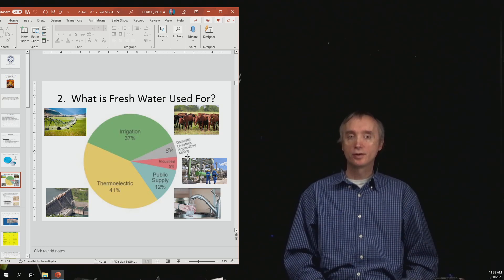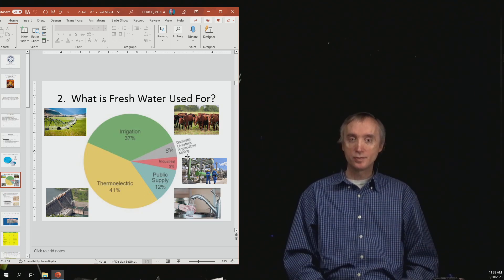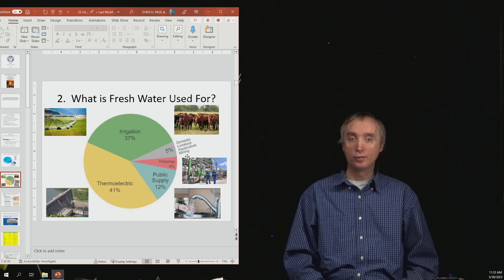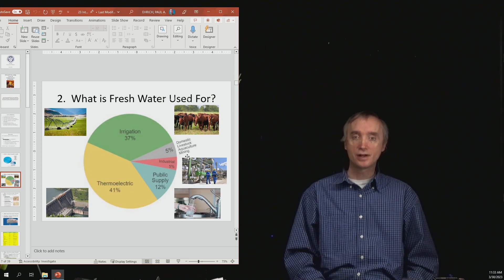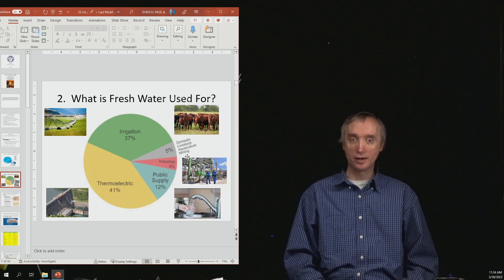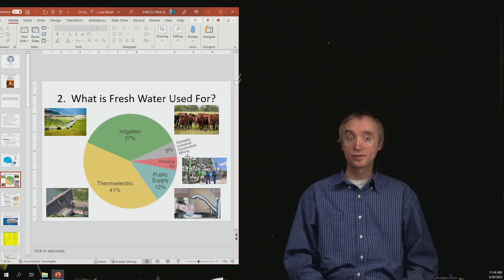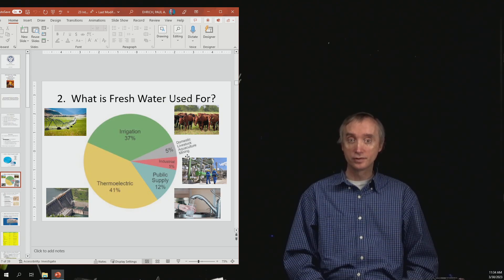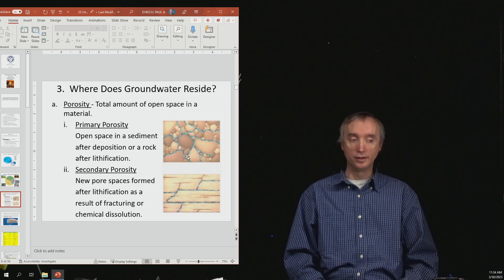Glg 16 3 What Water Is Used For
In this segment about groundwater you will learn what water is used for in the United States.